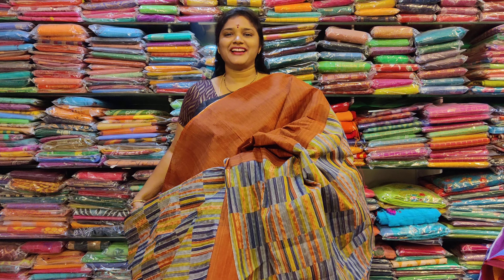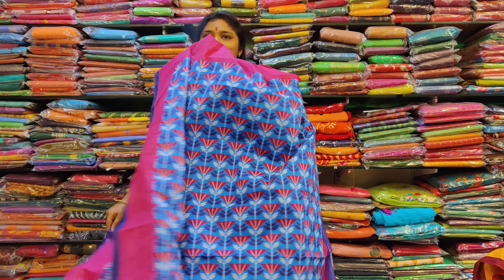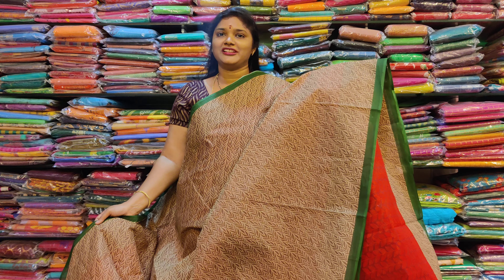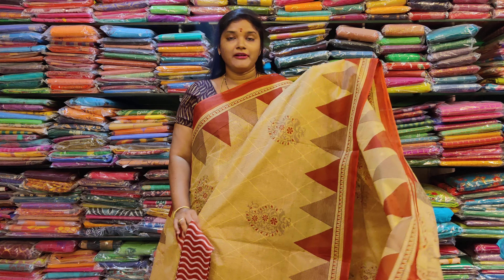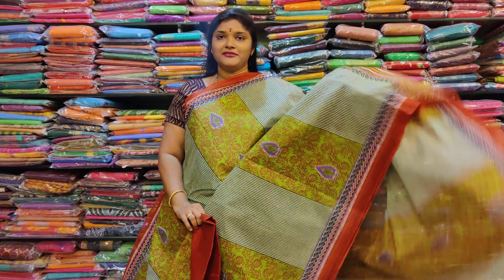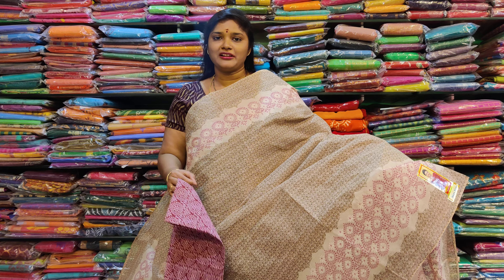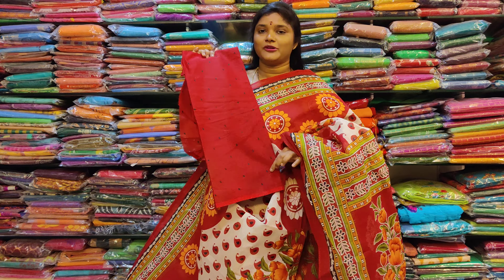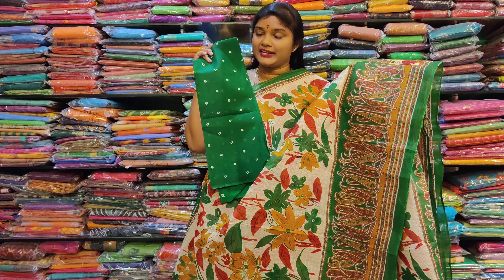""PURE COTTON SAREES || LUNGA-VONI TYPE || WITH BEST DESIGNS"".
We provide casual, formal & party wear Sarees in various fabrics, patterns & colors. Carry a modern ethnic look from the widest saree collection with stunning designs.